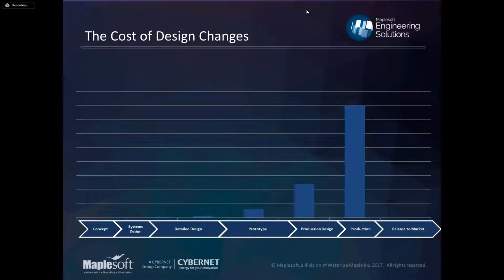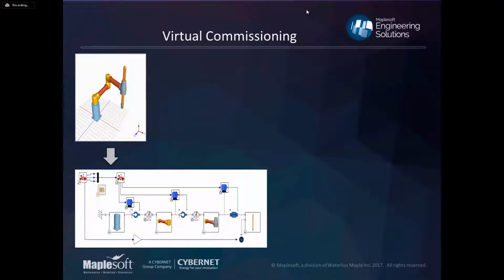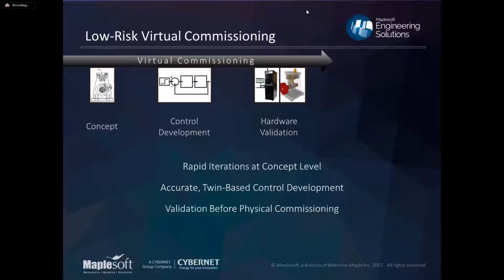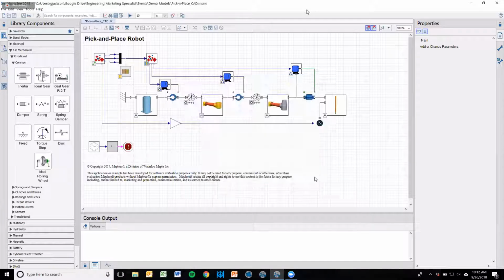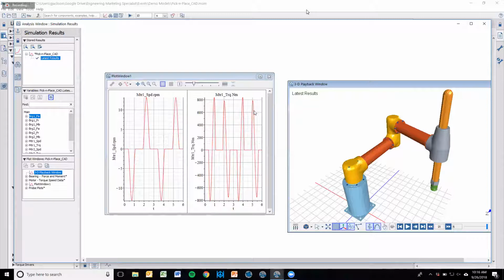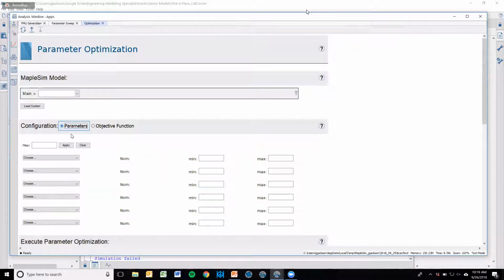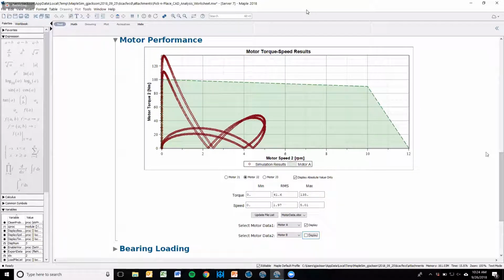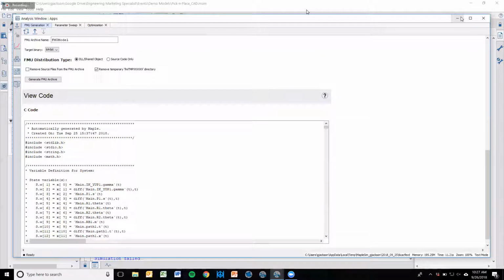Hands-On with Digital Twins and Virtual Commissioning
As modern designs require increasingly complex features and faster delivery schedules, even the best engineers can miss important details. Between reworking designs, over-engineering parts, or an unpredictable time to market, the costs and reputation damages can be significant. For these reasons, many are adopting a model-based approach called virtual commissioning.

In this webinar, see an in-product demonstration that shows how Digital Twins can help you:
• Gain confidence in the design with respect to function, performance, and robustness
• Quickly test a variety of usage scenarios by modifying and analyzing important parameters
• Deliver solutions faster as many design issues get highlighted in early stages
• Find rigorous answers to hard design questions with system optimization